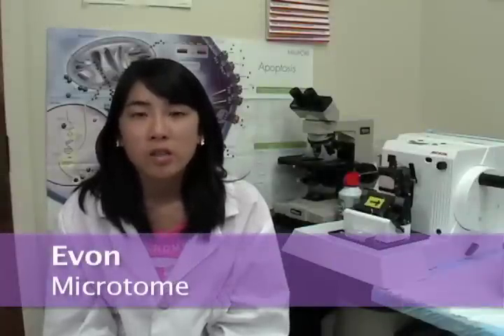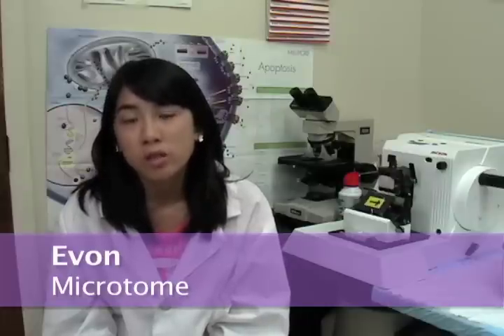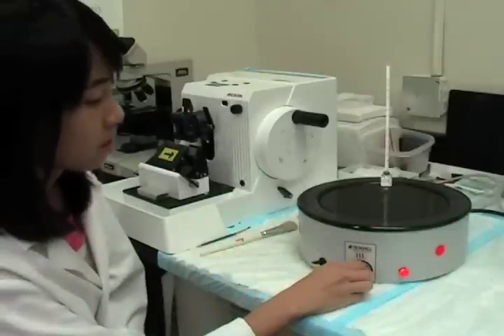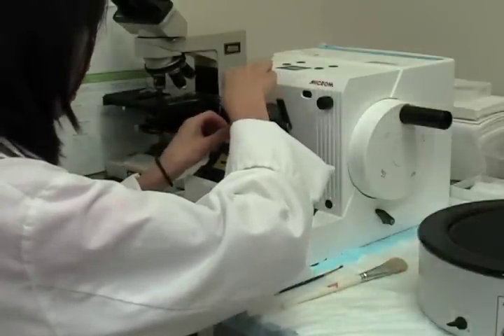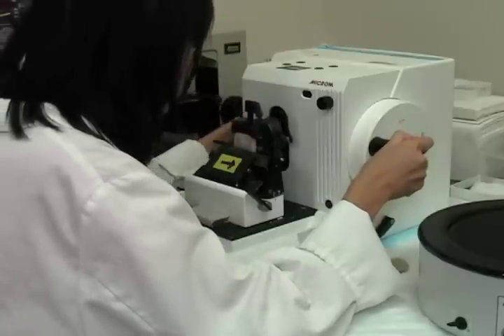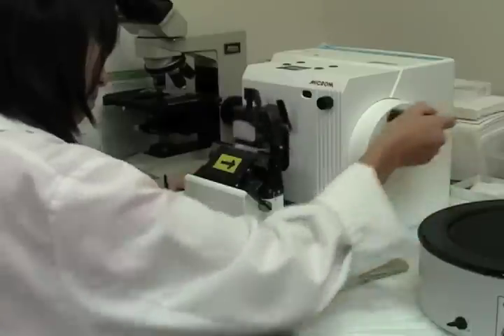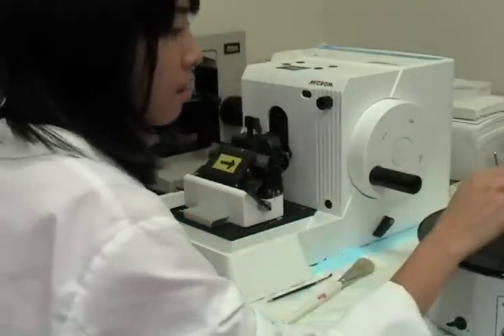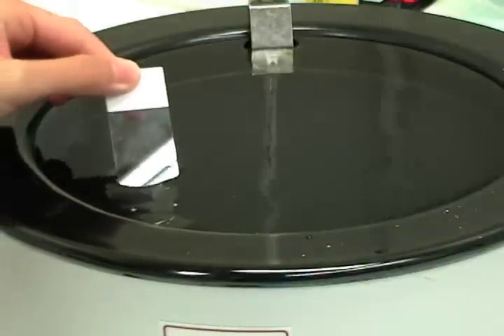Microtome by Evon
Evon shows how to operate a microtome in preparation for immunohistochemical staining and what purpose it serves in the medical field.